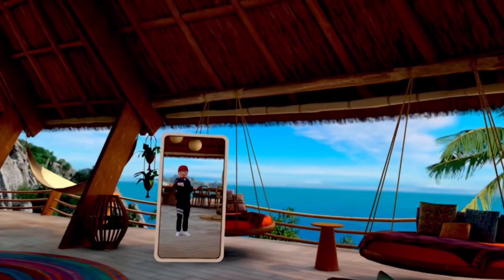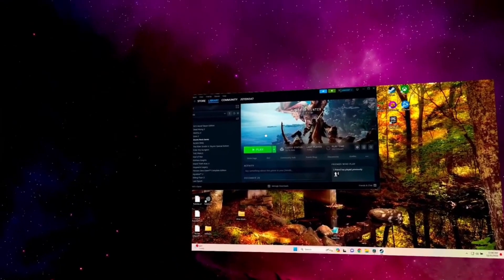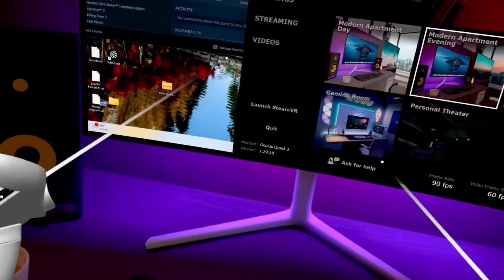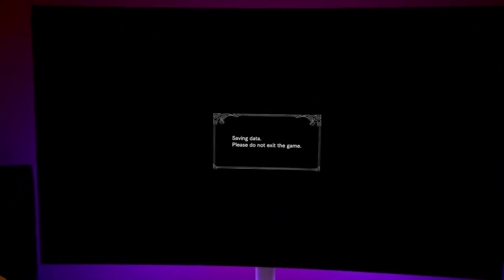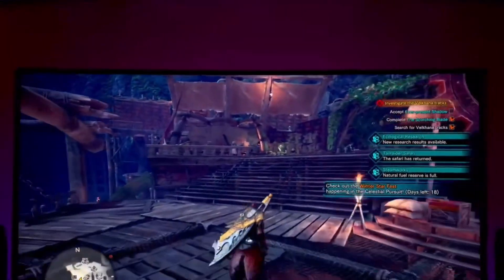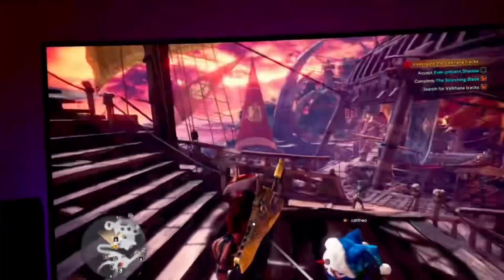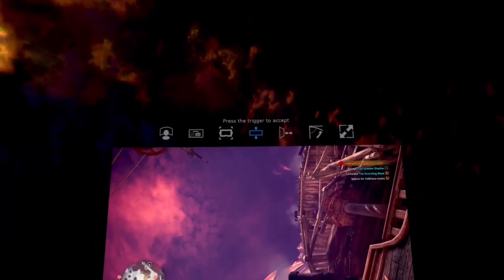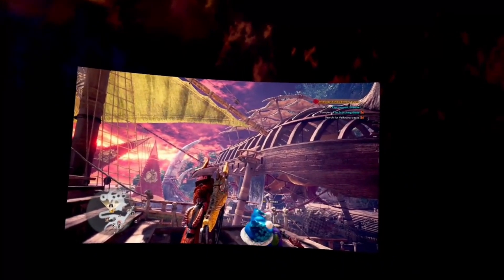Playing Monster Hunter in VR!!! (2D Virtual Desktop)